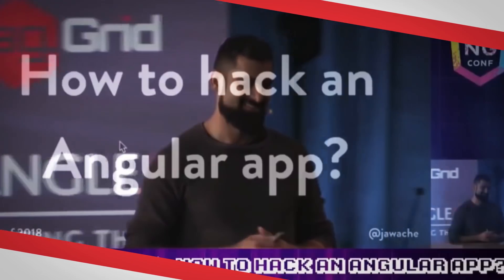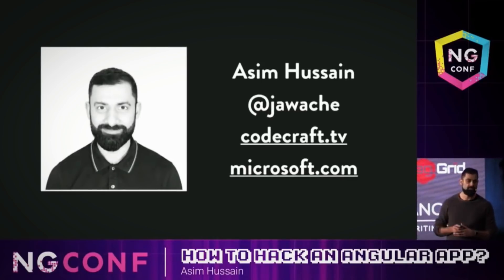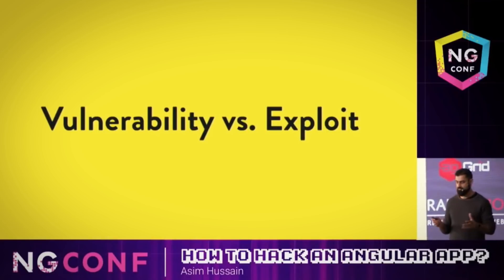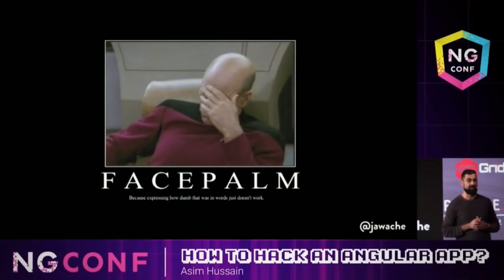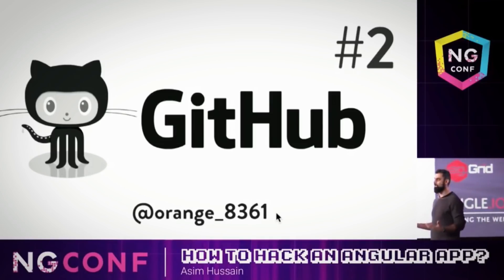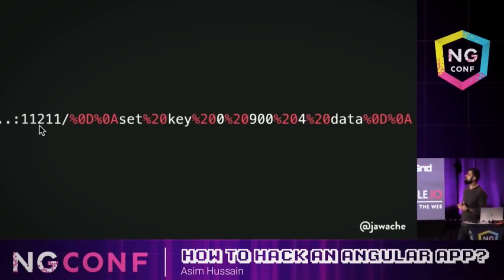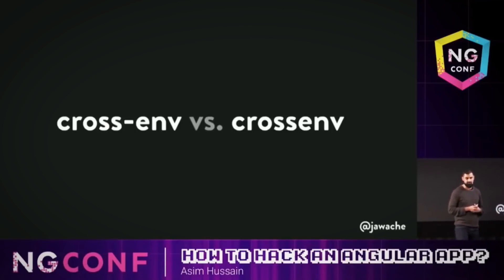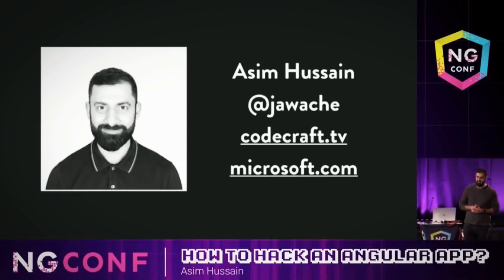How to Hack an Angular App | Asim Hussain | ng-conf 2018 Minified